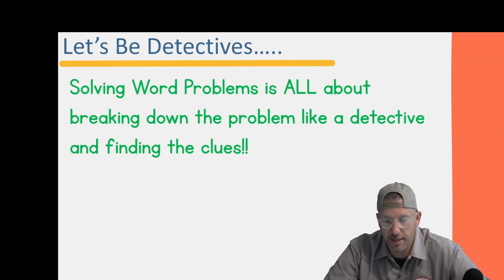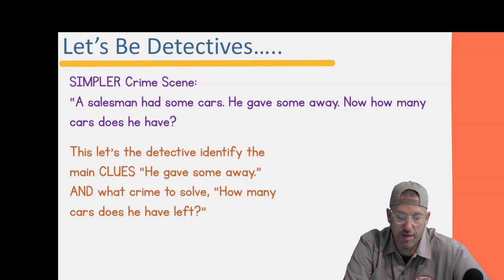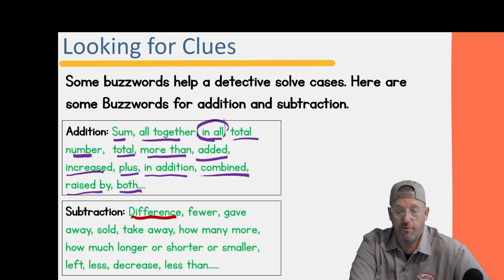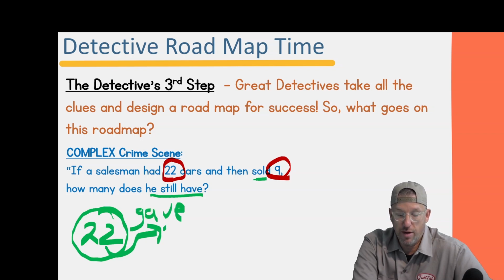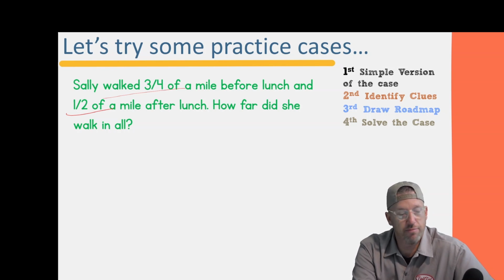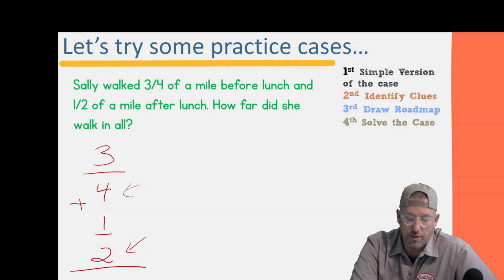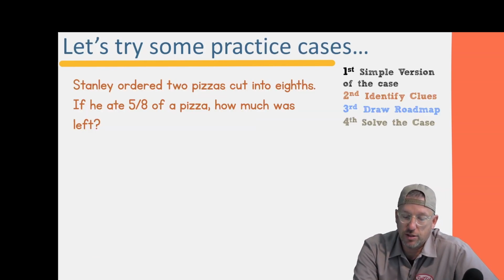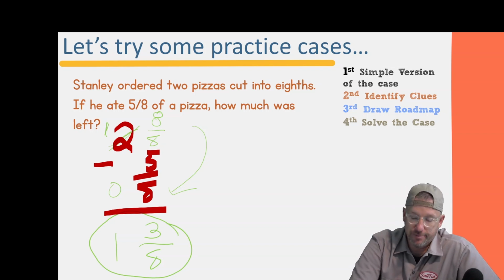Real World Adding and Subtracting Fractions - Math with TallTal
Welcome to Real-World Problems with Adding and Subtracting Fractions with TallTal

Estimate, determine, and justify the solution to single-step and multistep problems in context that involve addition and subtraction with fractions (proper or improper) and mixed numbers, with and without regrouping, that include like and unlike denominators of 12 or less. Answers are expressed in simplest form.

Lesson Target:
I can solve single-step and multistep real-world problems involving Addition and Subtraction with fractions (proper or improper) and mixed numbers that include like and unlike denominators of 12 or less.

Virginia Standards of Learning (SOL) = 6.CE.1d
Common Core State Standards (CCSS) = CCSS’s = 5.NF.A.2,